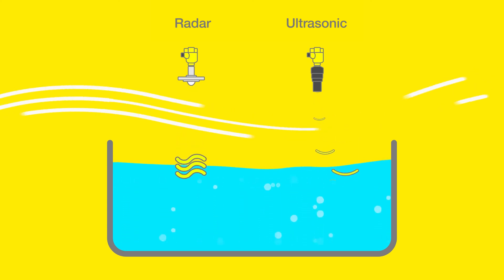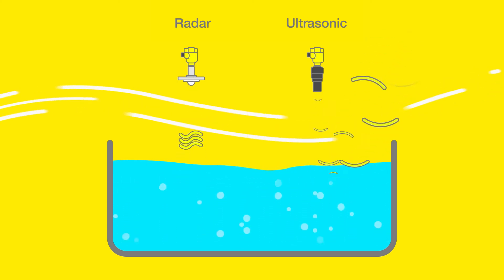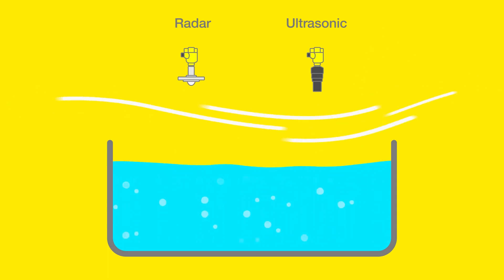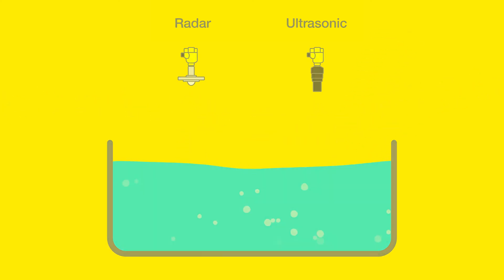💡 Radar vs. ultrasonic – what are the differences between the two measuring principles? | VEGA talk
Radar and ultrasonic sensors are used for non-contact level measurement - but how do the two measuring principles work and what are their differences? In this episode, Stefan and Tom show how environmental influences affect the reliability of measurement.